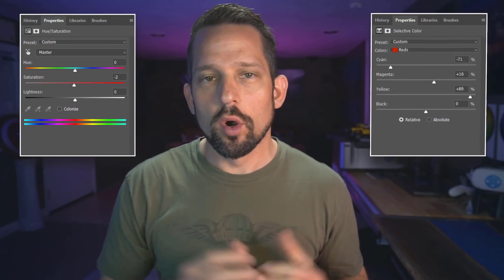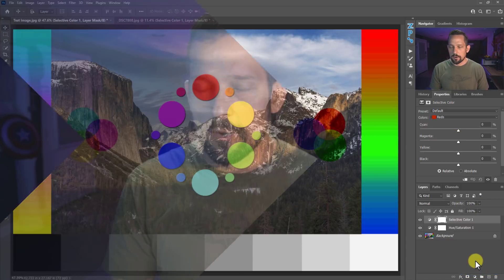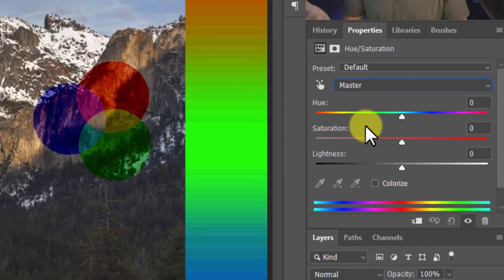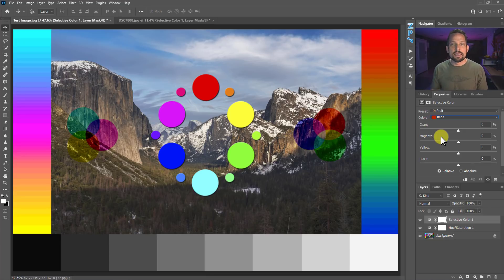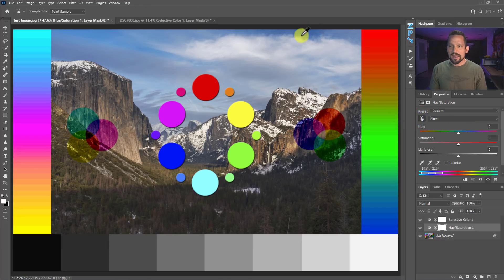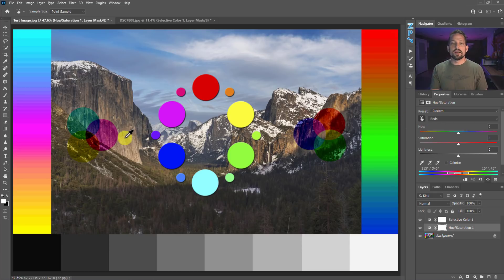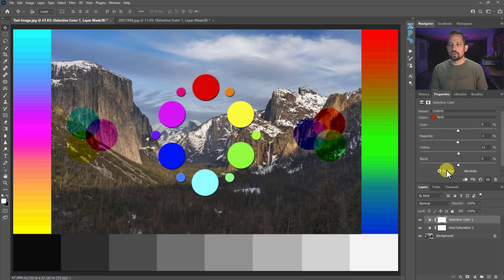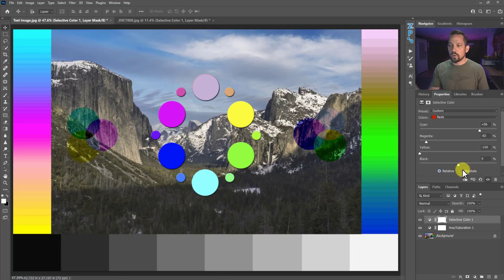The Battle of the Color Tools in Photoshop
Thinking about which Color Adjustment Layer is better than the other just may make you go cross-eyed unless you break them down.

In this video, we are going to discuss which is better for color modification, Hue and Saturation, or Selective Color?

We will discuss their similarities, differences, methods of execution, and, strangely enough, how WELL they can be used together!

•••►Video Chapters◄•••
00:00 Introduction
00:50 Explanation of Selective Color
01:26 Similarities
03:05 Differences
05:24 Absolute VS Relative in Selective Color
06:26 Changing the Range of a Color in HSL
08:29 Execution of the Adjustment Layers
09:44 HSL in Photoshop vs ACR and Lightroom
10:56 How to work with Selective Color
12:31 Which one is Better???
13:48 Using HSL and Selective Color together
15:37 Using HSL Rang with Selective Color
17:35 Mastering Color is Important!!!

So you like the videos I make on YouTube?

2.  Head to the f.64 Academy website and get registered on my subscriber list.   I deliver all kinds of extra tips and subscriber-only live events!

3.  Become an Elite Member!  I take Photoshop to levels you will never see on YouTube for the members of f.64 Elite with courses, critique sessions, members-only events, a community forum, and big discounts on my most premium courses.